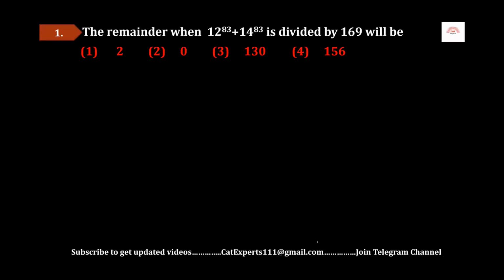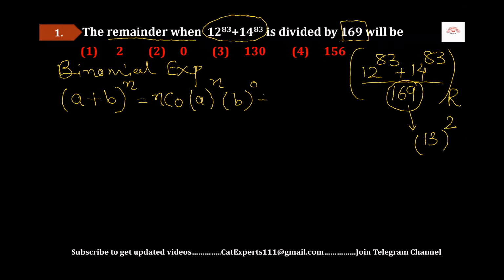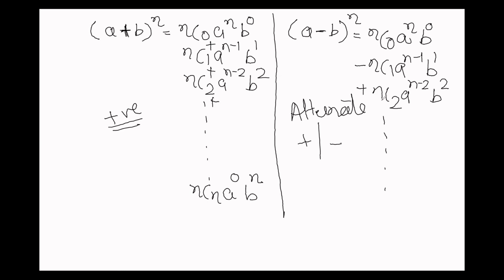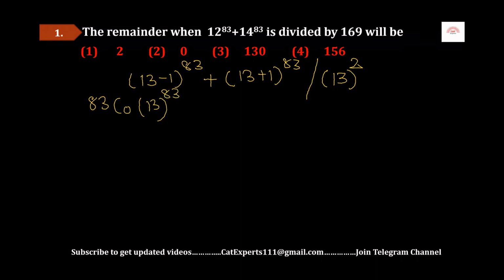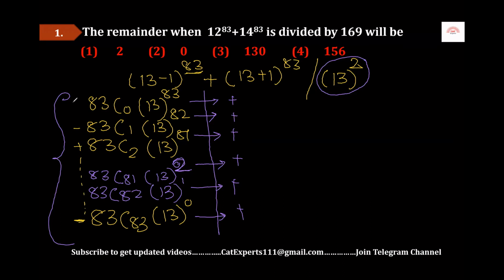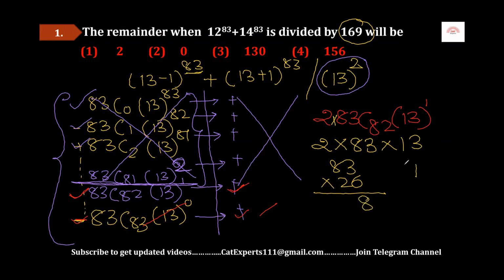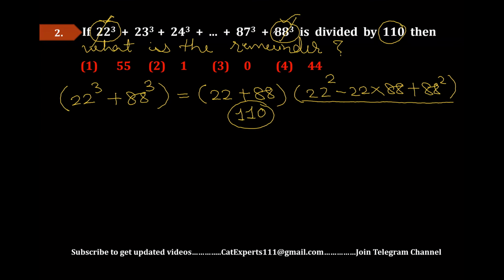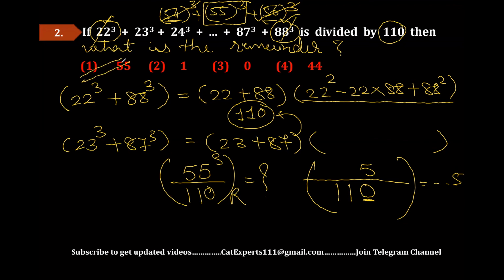Daily Dose Series - Session 3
Daily Dose Series is a concept to check your preparation in any competitive exam.
Learn New Techniques to solve questions on daily basis.
Accelerate your score in your Mocks.